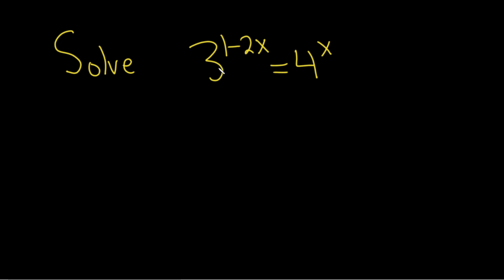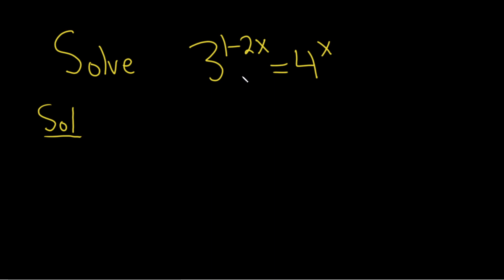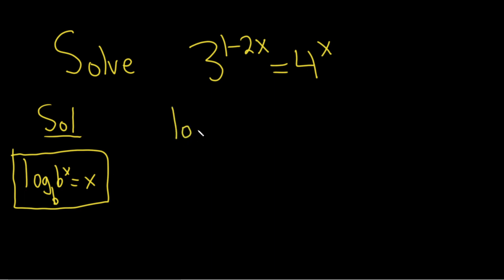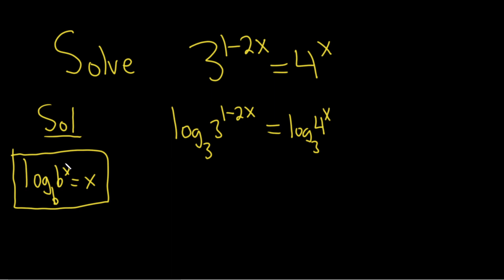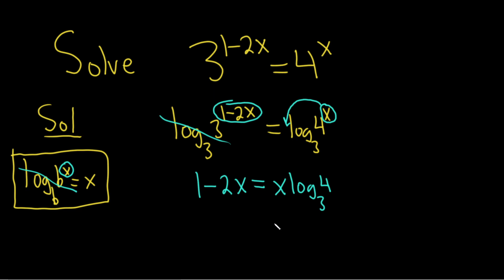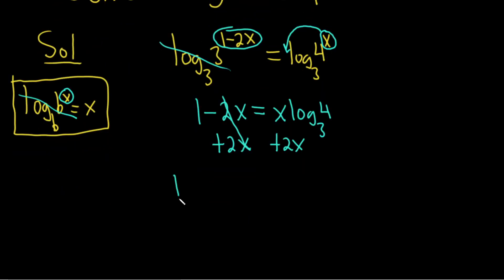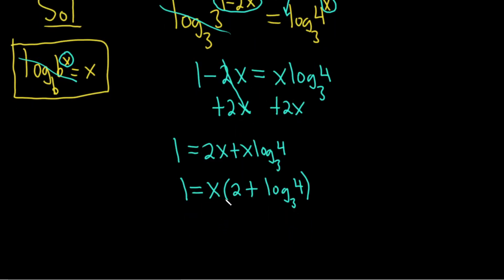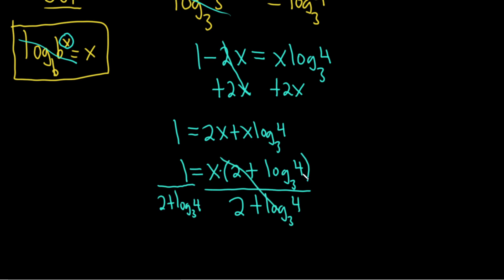Exponential Equation with Unlike Bases 3^(1 - 2x) = 4^x